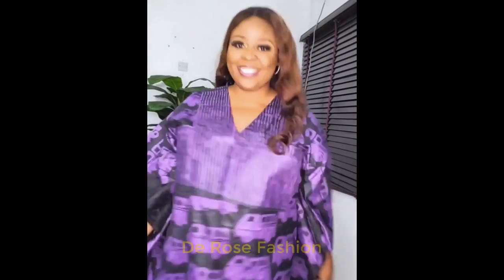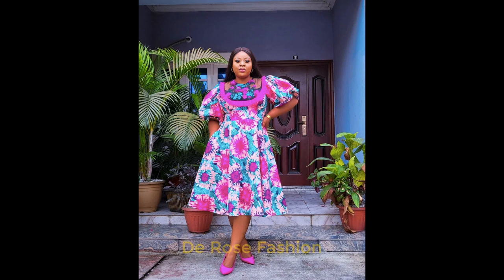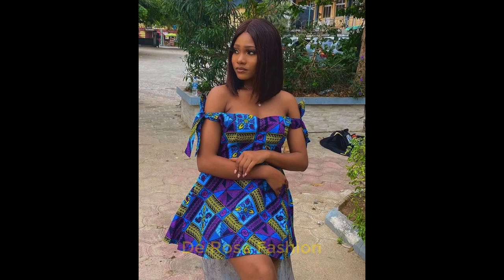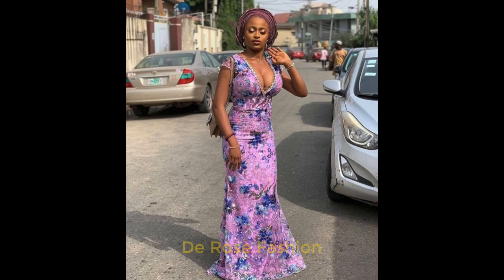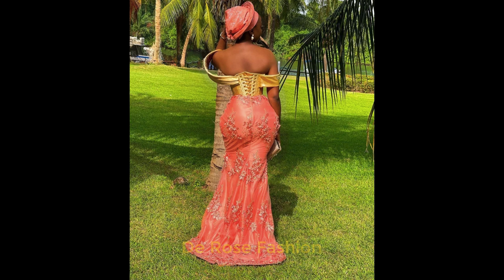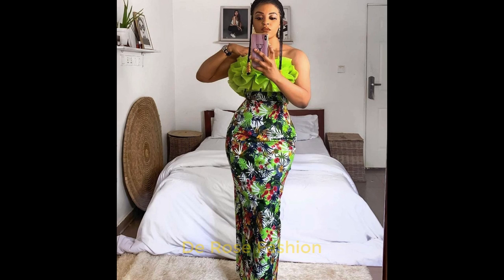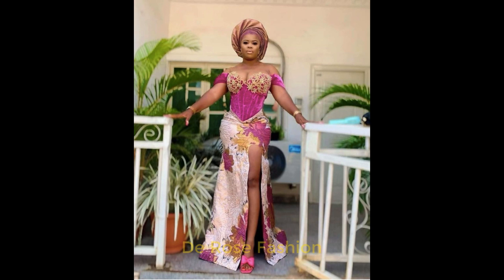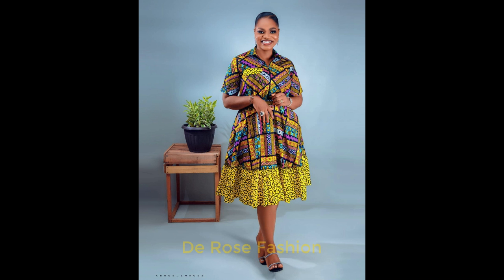2022 Latest Outstanding Ankara Styles Dress; 1000+ Unique Cute African Ankara Dress For Cute Ladies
2022 Latest Outstanding Ankara Styles Dresses; 1000+ Unique Cute African Ankara Dress For Cute Ladies

Also Watch👇
100+ Ankara Styles Dresses: Newest Cute And Magnificent 2022 Ankara Dresses For Cute Ladies

2021 Cute And Unique Ankara Dresses; Latest Beautiful African Ankara Styles Dress For African Queen